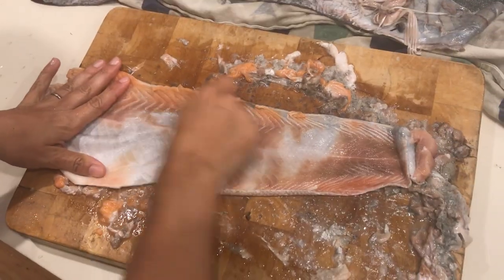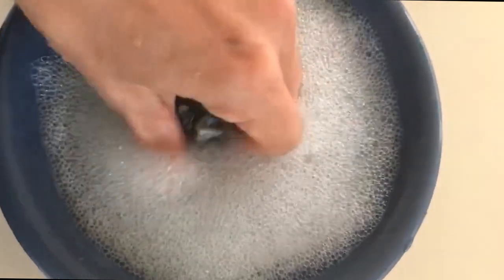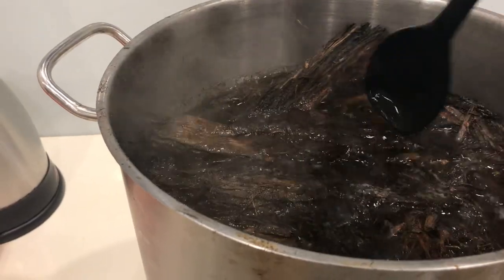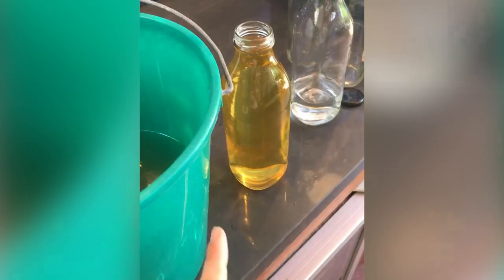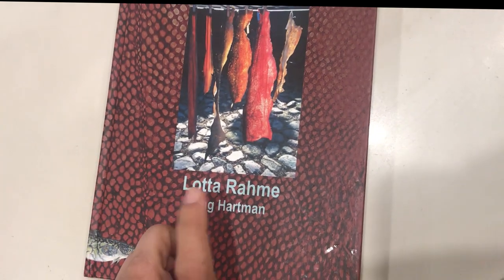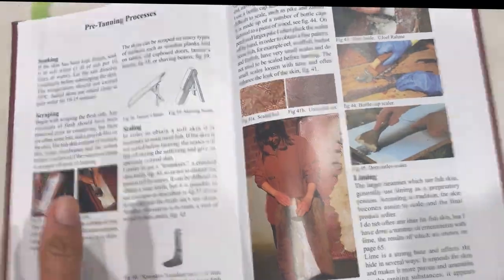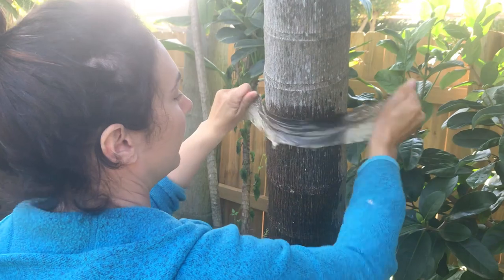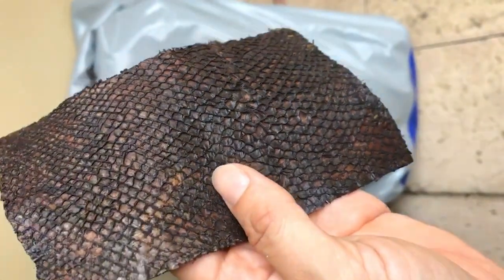Fish Leather Tanning Masterclass with Lotta Rahme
Well, it’s been two years of experimentation and guidance from one of the world’s authorities on fish tanning... I'm proud to say that we have just finished editing Lotta Rahme’s Anchored Outdoors Masterclass!